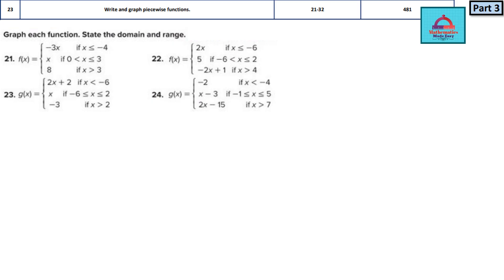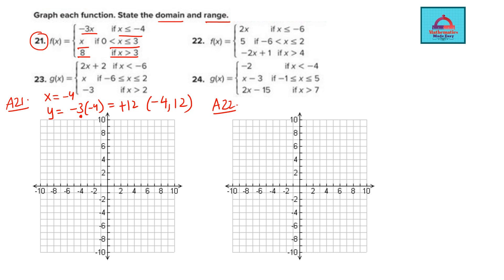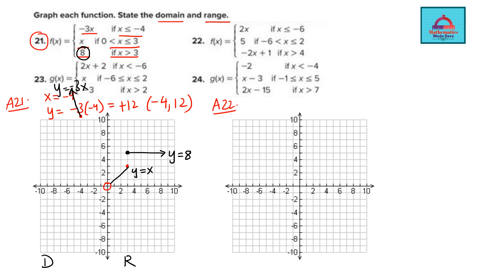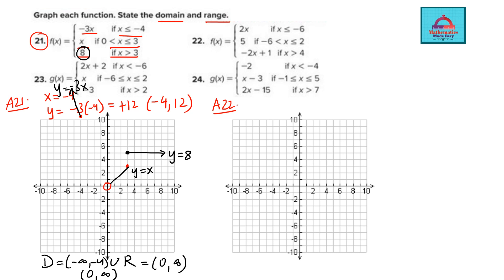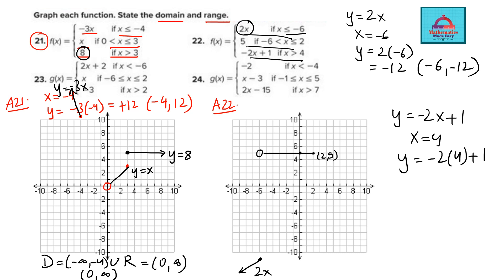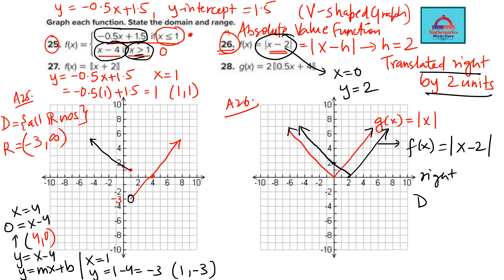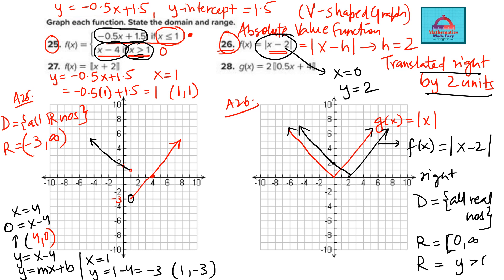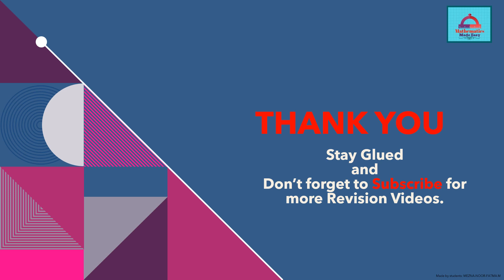Grade 9E-Math-EOT-Term-3-Part-3-LO23-Q21-32-Write and graph piece-wise functions.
This video shows how to solve for Grade 9E-Math-EOT-Term-3-Part-3-LO23-Q21-32-Write and graph piece-wise functions.